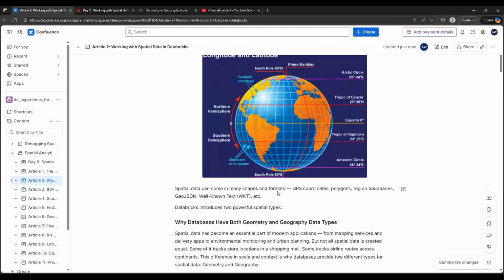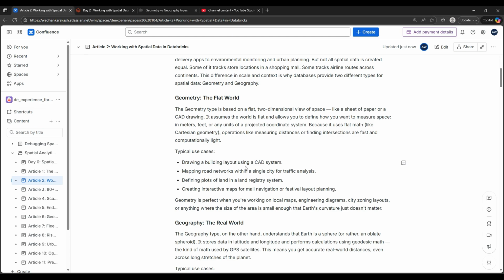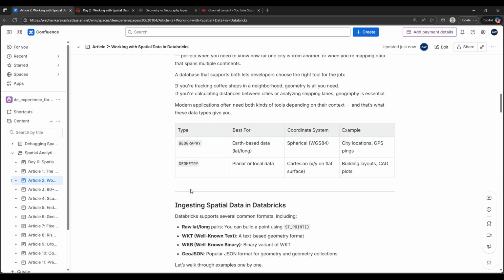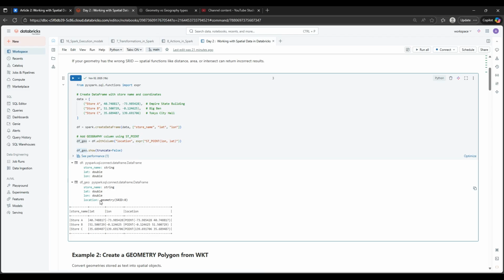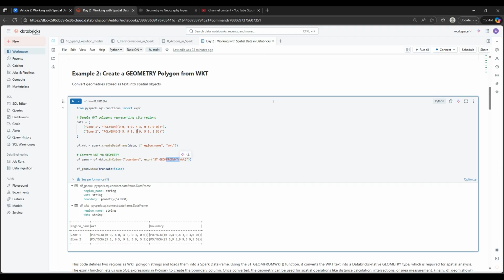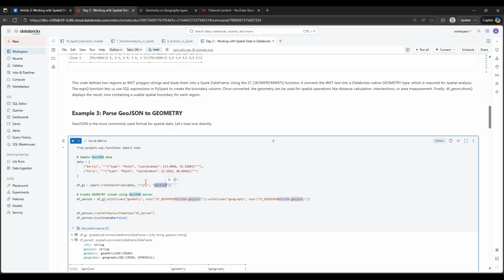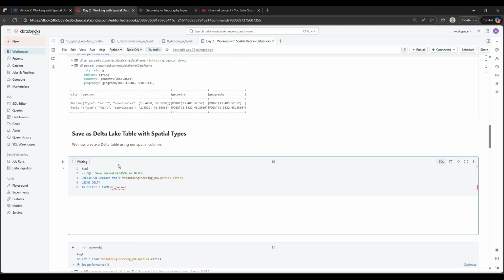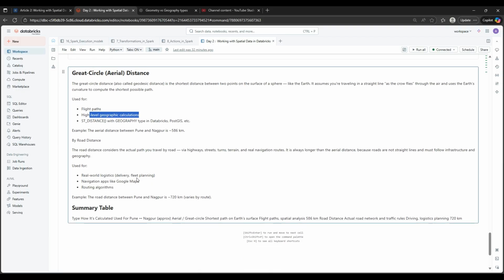Day 2 : Working with Spatial Analytics in Databricks Lakehouse